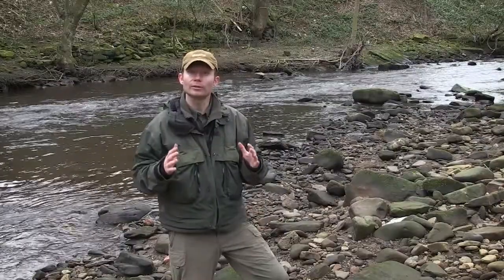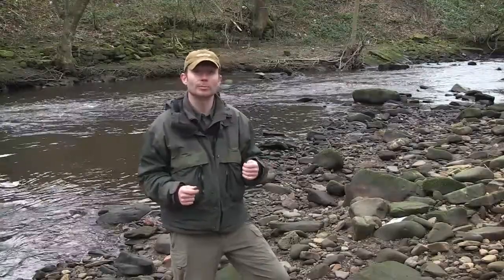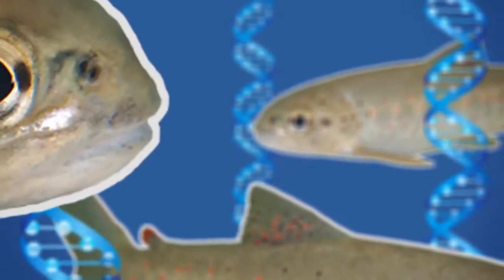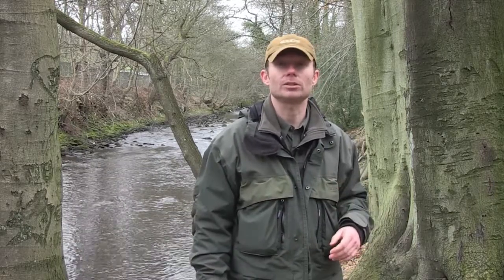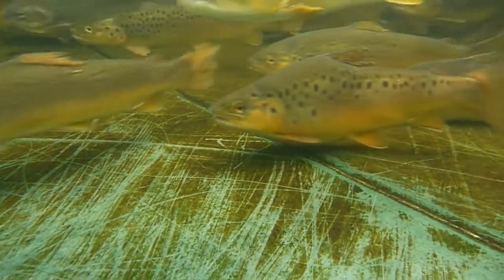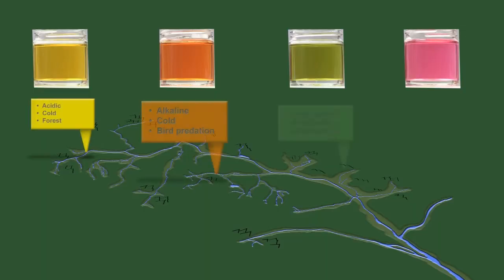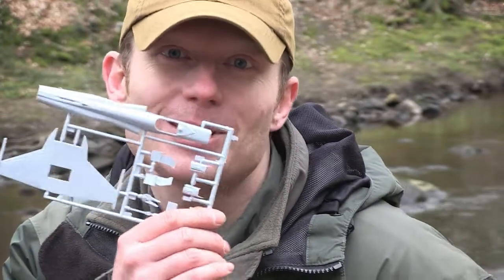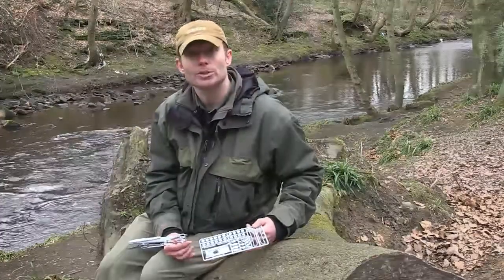Risks of fertile stock fish